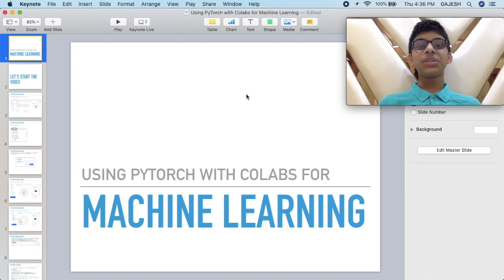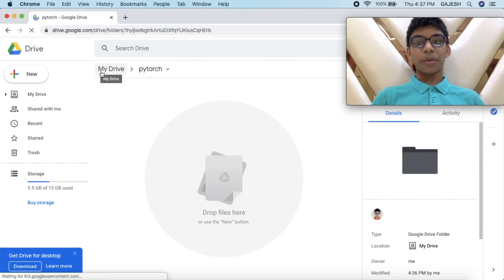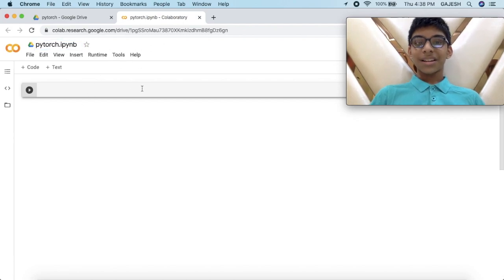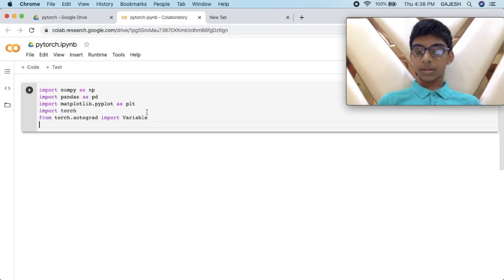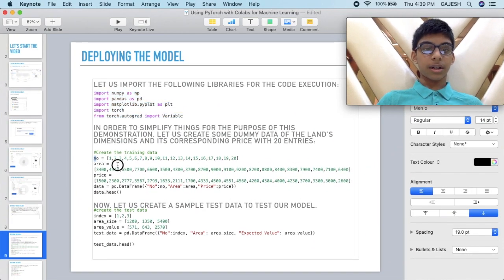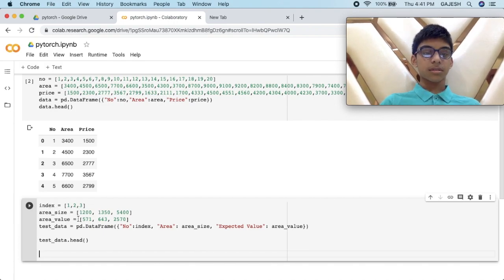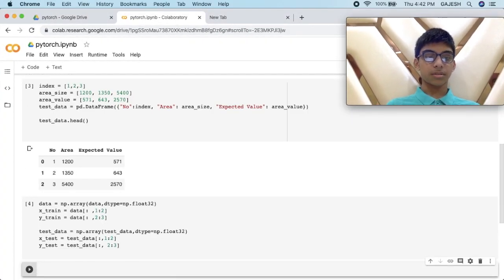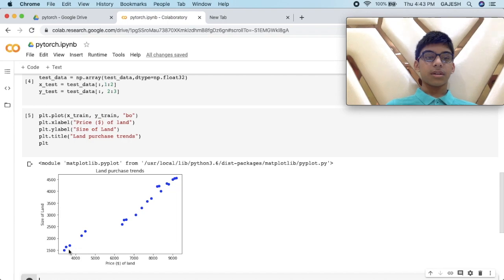Using PyTorch with Google Colabs for Machine Learning [ 5 Minutes Tutorial ]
This video covers PyTorch, Numpy, Pandas, etc. In this, We have used Google Colabs to learn PyTorch. This video is for people who are new to PyTorch & Google Colabs.
I am Gajesh Naik. I am 12 years old. I am a techno holic. I started programming at the age of 7. I have skilled myself with 9 programming languages as of now. I did my intern at the age of 9 as a chatbot developer at Buoyancy Consultants.